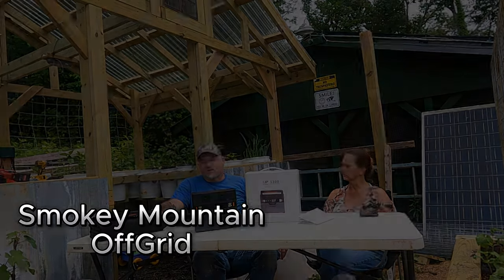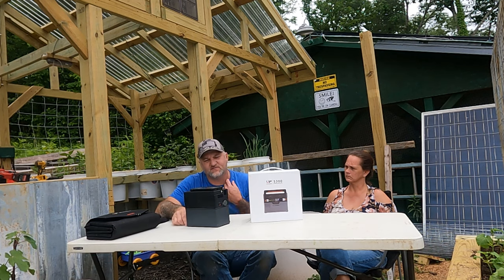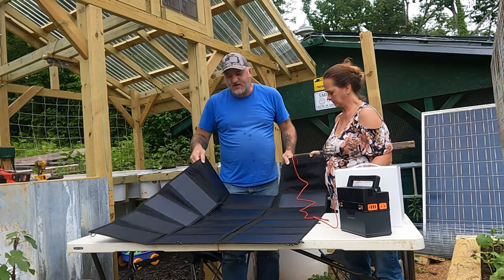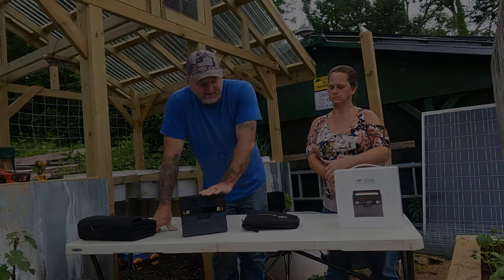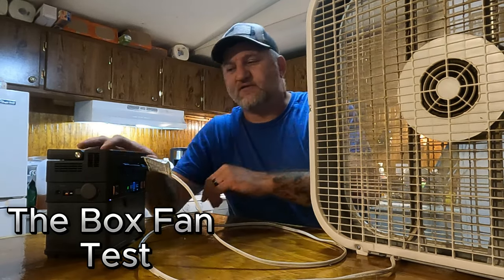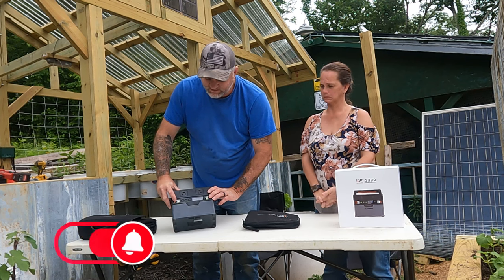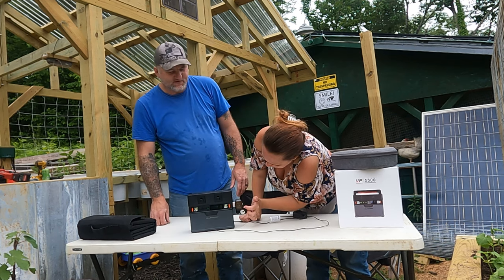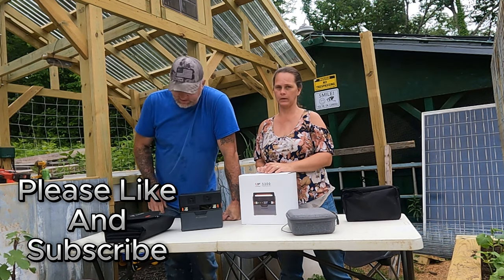DIY Off-Grid Living: AllPowers S300 Review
Our honest review of the allpowers s300 solar generator